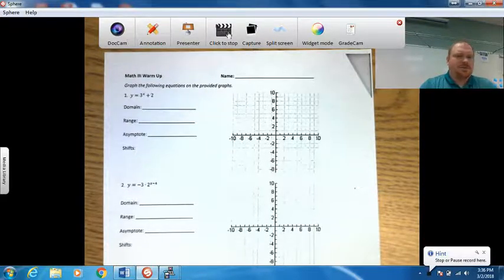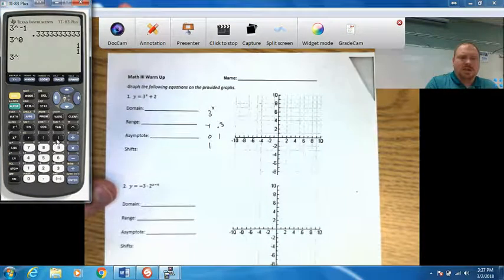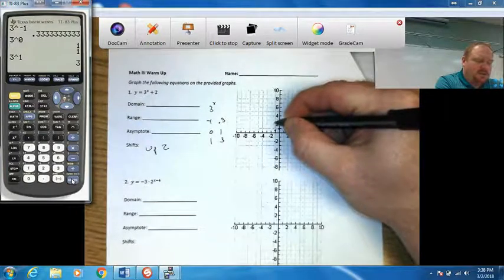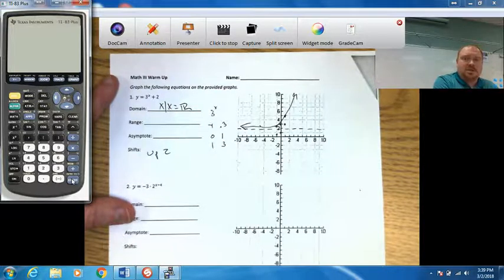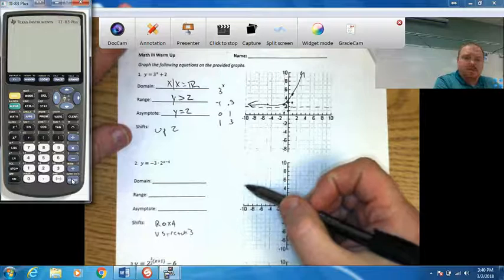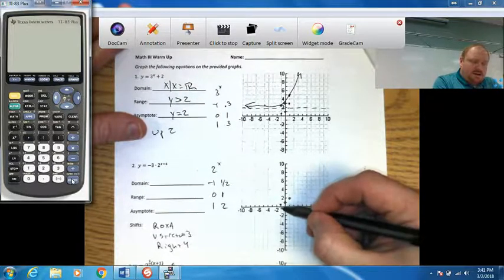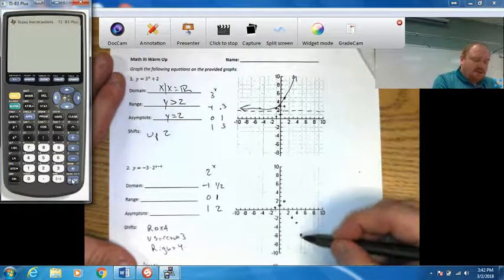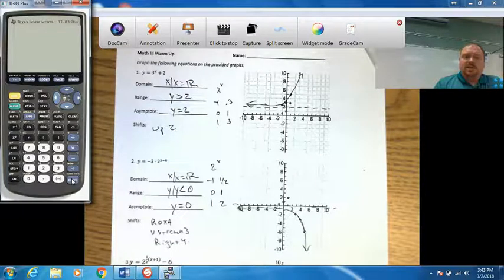Graphing Exponential Equations